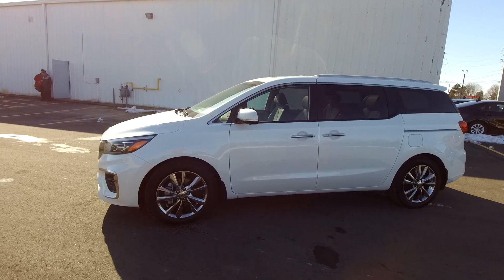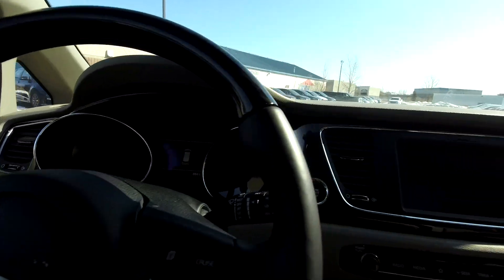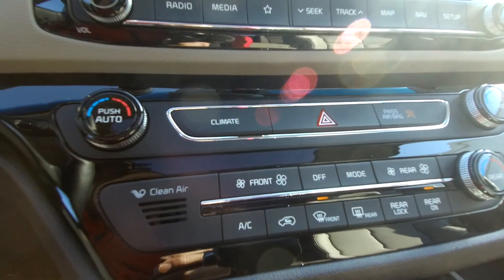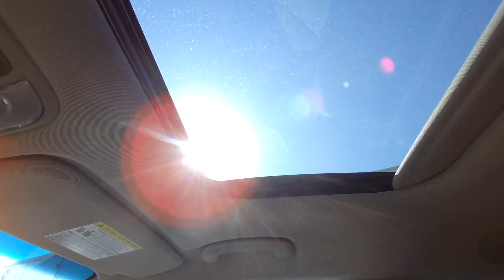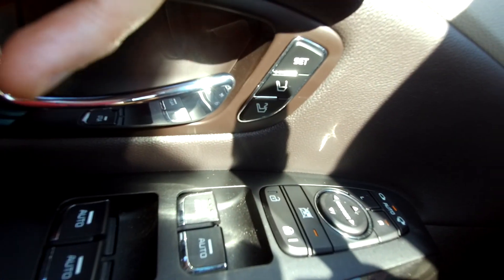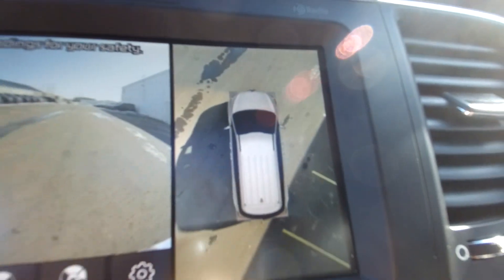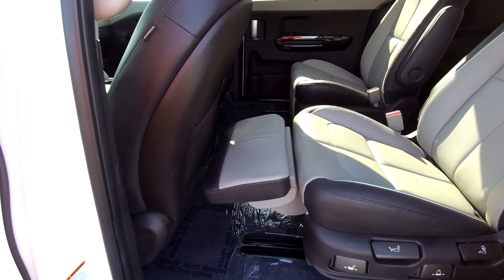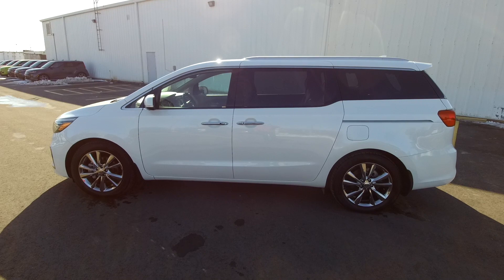2019 Kia Sedona SXL+ Used Cars - For Sale - Brantford Kia Stock No. A9050